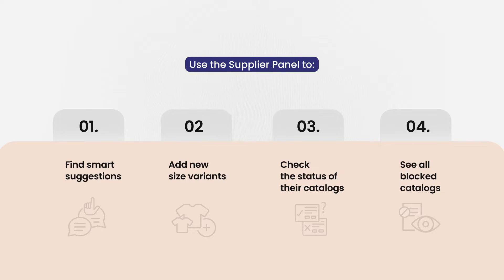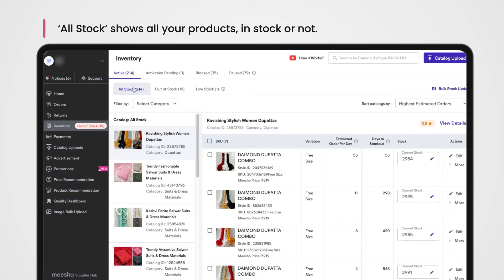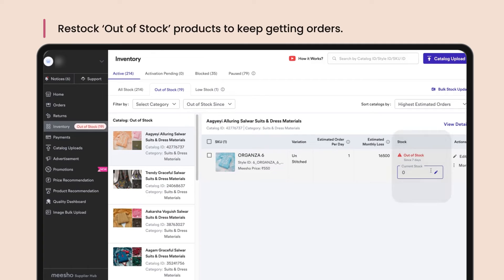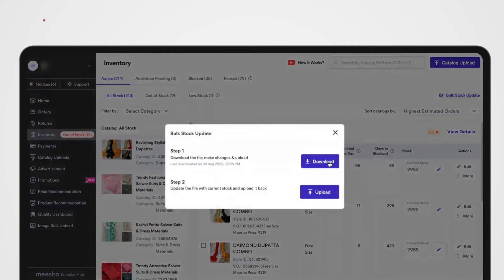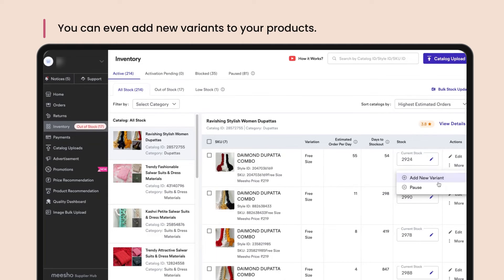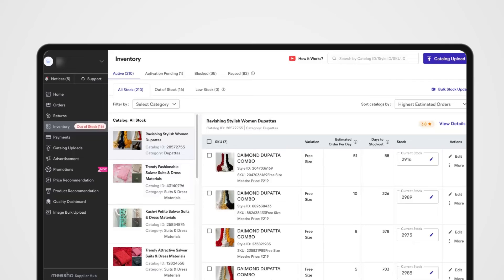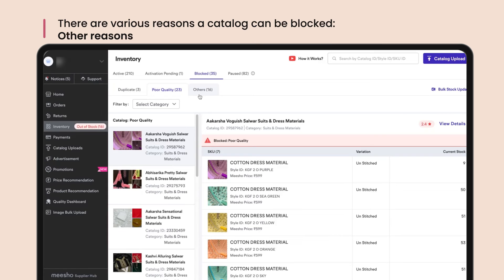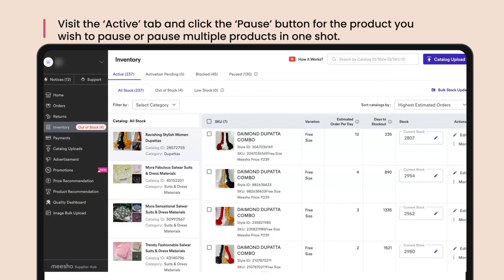✔ Manage Inventory of Products On Meesho | Update Catalog & Products In Inventory | Increase Orders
Updating inventory and maintaining your catalogs has never been easier. You can find smart suggestions about your inventory, add new size variants to your catalogs with a single click, check the status of your quality-checked catalogs and find blocked catalogs all in one place!

How? Log into your Supplier Panel and click on ‘Inventory’ on the left. Your screen will be divided into 2 sections here. You can find catalogs on the left and the products listed under the selected catalog on the right. The ‘Inventory’ section is split into 4 tabs. Let’s look at each.

'Active' tab:
This tab contains 3 subsections within it:
1. 'All Stock' - shows you all your products, whether in stock or not. You can filter catalogs by category as well as sort catalogs based on 'Highest Estimated Orders' or 'Newest First' here. Estimated orders and predictions on when inventory will run out are based on past data.
2. 'Out of Stock' - shows all your products that currently have 0 inventory, their estimated orders and monthly losses. Filter products in this subsection to see which products have been out of stock for the last 7 days, 7 to 14 days or 14 to 30 days. Ensure to restock your products here!
3. 'Low Stock' - shows all products that are running low on inventory. Use it to keep an eye on your catalogs and as an indicator to restock your products so that you never lose out on orders!

Let's look at how to restock products on Meesho. All you have to do is click the 'Edit' button next to your inventory count and update the number with the actual inventory you have with you.

Alternatively, you can choose to edit inventory for catalogs at bulk. To update multiple catalogs’ stock together, click the “bulk stock update” button and download the inventory sheet. It contains all your catalogs and products along with their inventory count. Update the inventory for products you wish to and leave the rest blank. Save the file and upload it back onto the Supplier Panel from the same place you downloaded the sheet.

To see how your catalogs are performing, all you have to do is click ‘View Details’ just beside the ratings of your catalogs and you will be taken to a new page showing various performance indicators, both at the catalog-level and at the product level.

Did you know? You can now edit catalog details on Meesho even after your catalog is live! Just click the ‘Edit’ icon in the actions column above ‘More’ and edit details like price, size, description and more.

'Activation Pending' tab:
All your catalogs that have passed the quality check process show here. You can find when your catalogs are expected to go live here as well. Once your catalog goes live, it moves to the 'Active' tab.

'Blocked' tab:
All catalogs that are blocked show here. Your catalogs might get blocked for various reasons. For example, your catalog might get blocked because you uploaded the same catalog twice or if your catalog has a low quality score.

'Paused' tab:
All the catalogs you choose to pause show here. This helps reduce the clutter on your 'Active' tab. To pause a catalog, visit the ‘Active’ tab and click the pause button for whichever product you intend on pausing. Do note, products that are out-of-stock for over 45 days automatically move to the ‘Paused’ tab.

You're all set to manage your inventory and boost your orders! Have a smooth selling experience, only on Meesho.

Happy Selling on Meesho